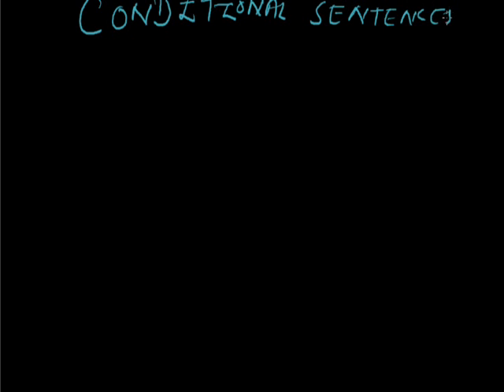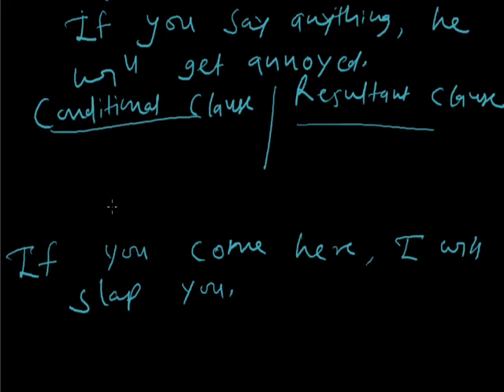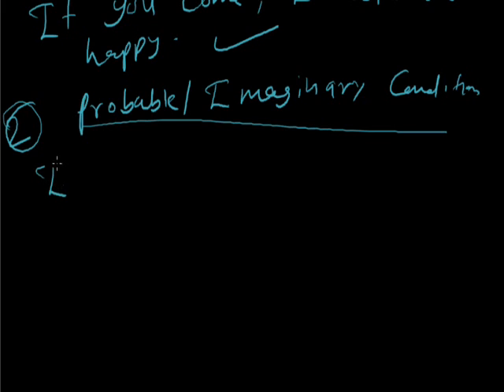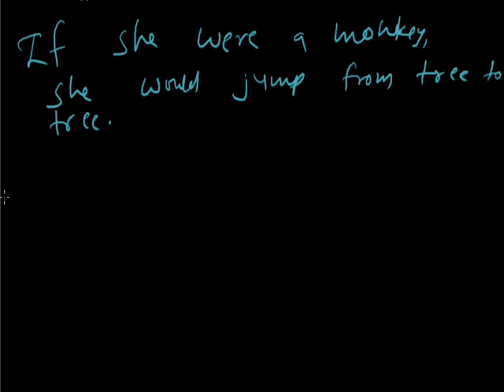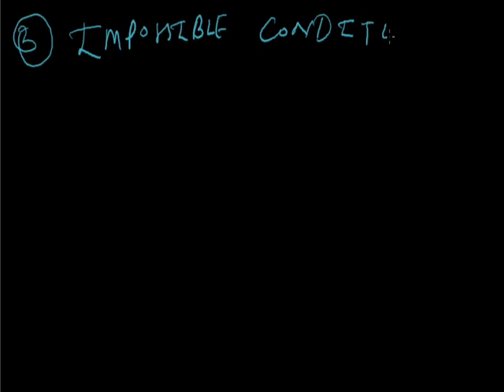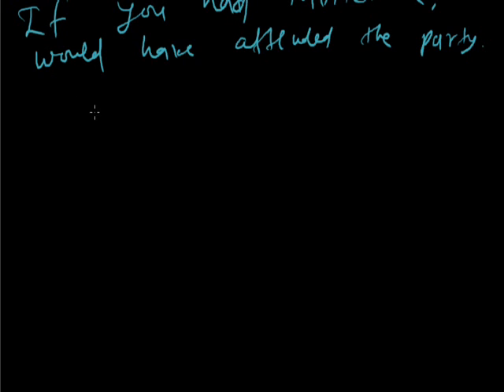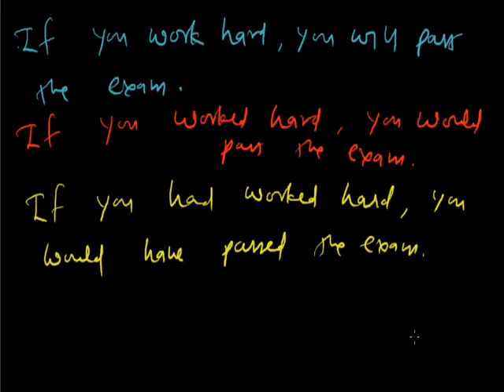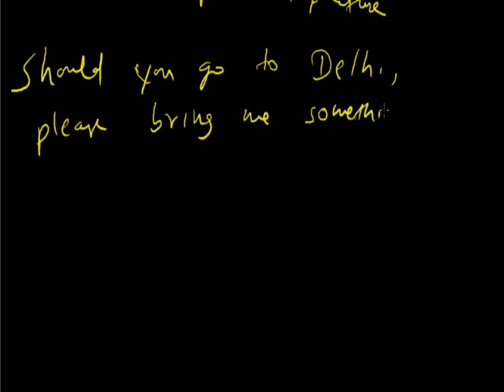Conditional sentences 001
1. Possible Condition
2. Imaginary or Unlikely Condition
3. Impossible Condition